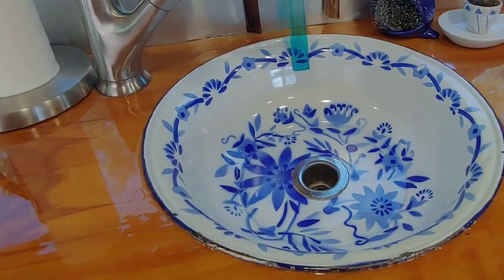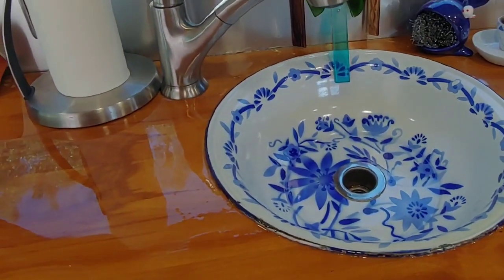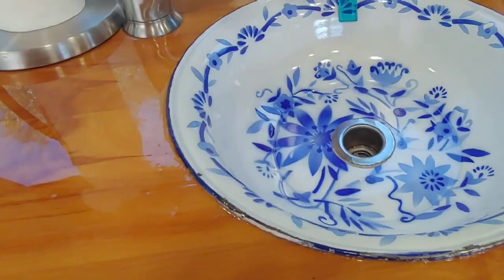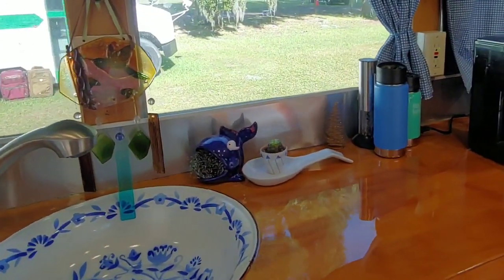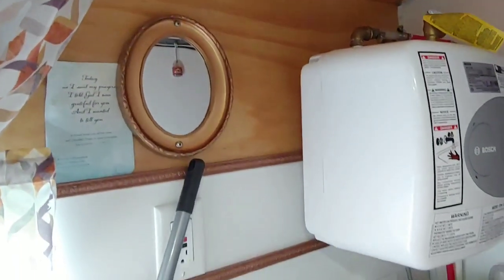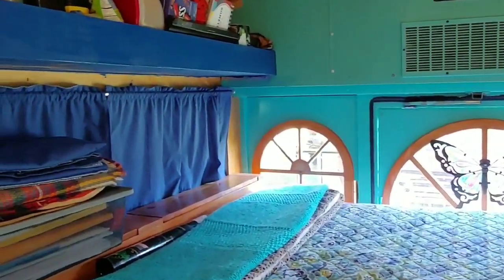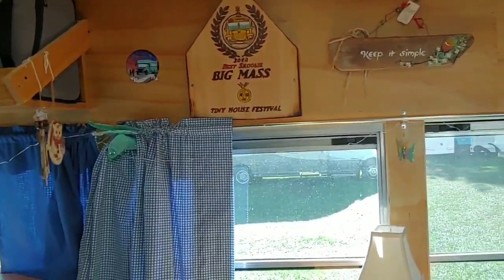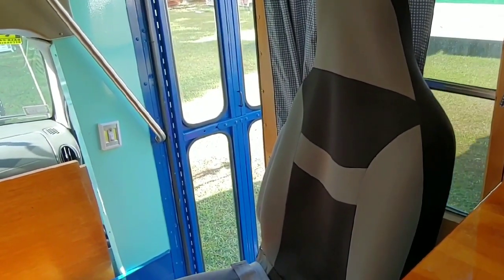#453- Beautiful Bus Build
We check out this beautiful bus. They also have a beautiful story to go with the bus. Check them on Instagram and Facebook: The Blue Monarch.